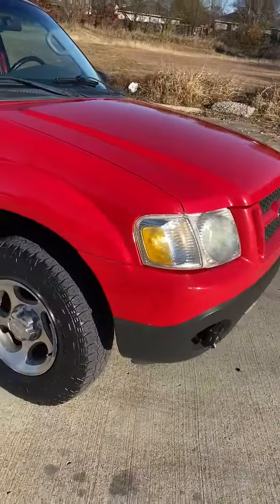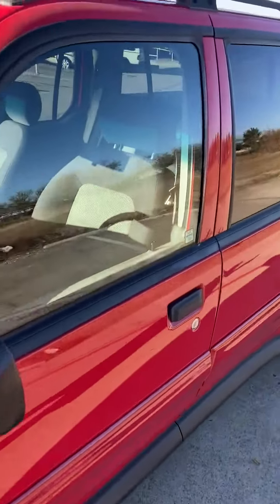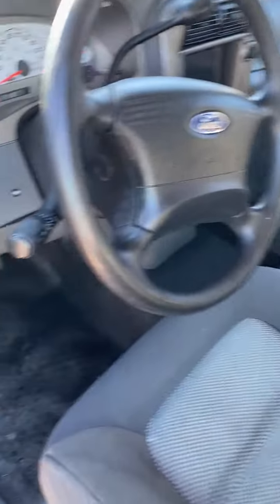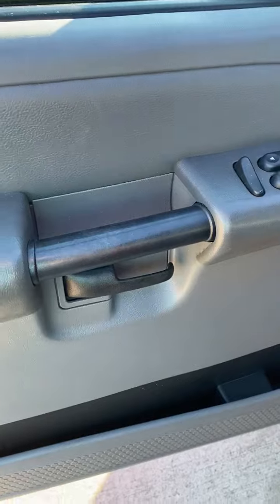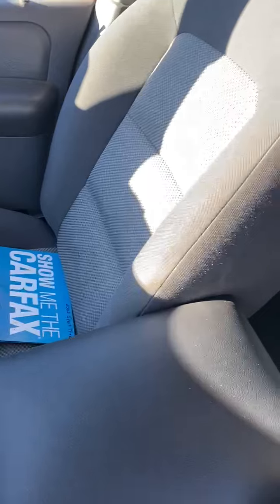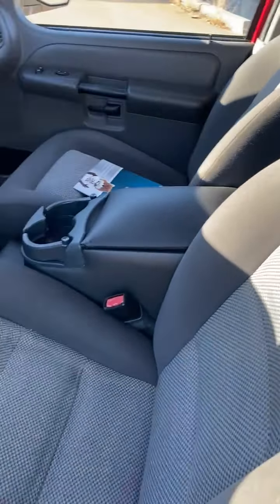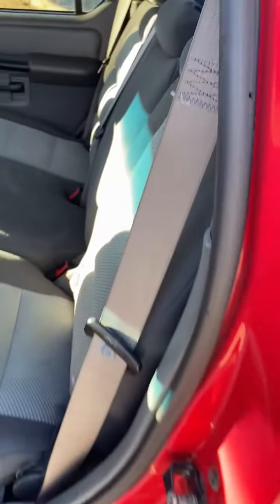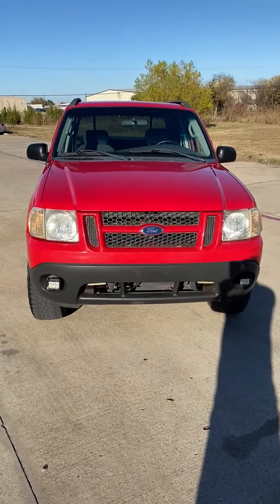2005 Ford Explorer Sport Trac Used Arlington,TX Auto Paradise of Texas